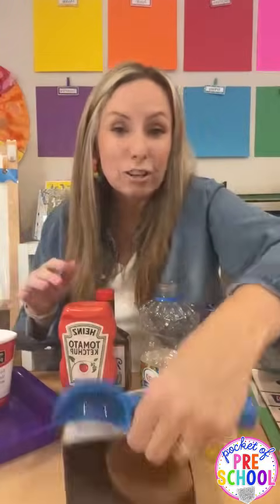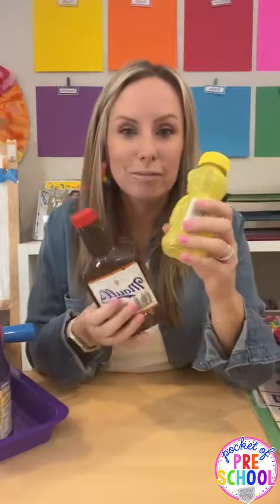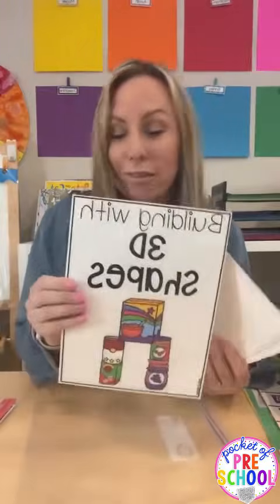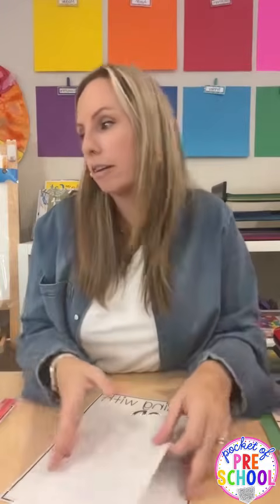Environmental Print Activities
Get over 25 ideas for fun and engaging ways to use environmental print in a preschool, pre-k, or kindergarten classroom.

Read the blog post all about environmental print for more ideas!